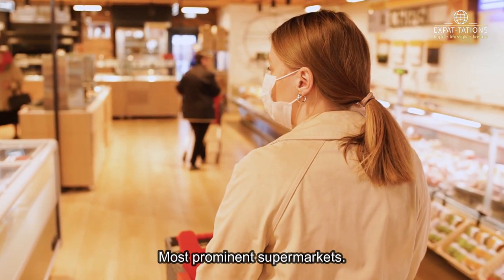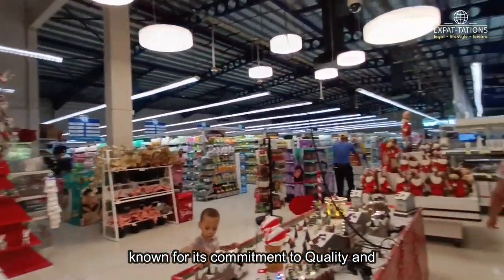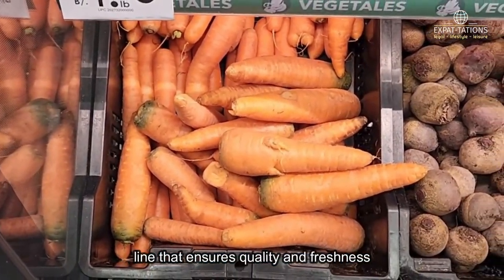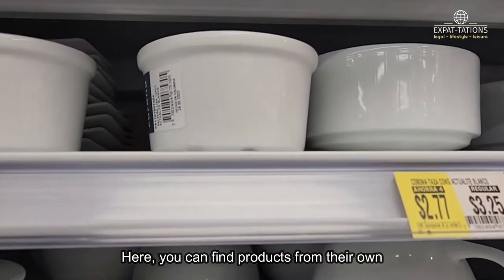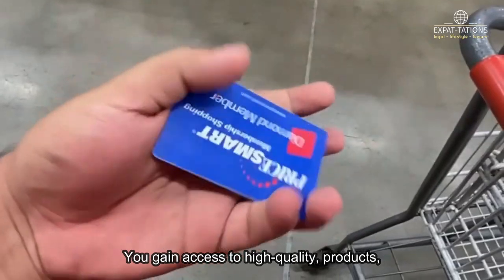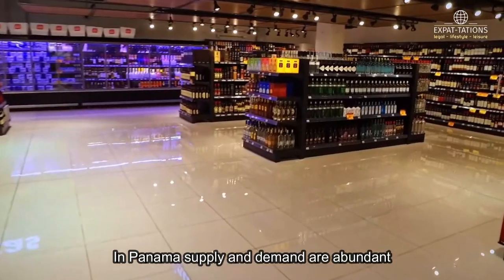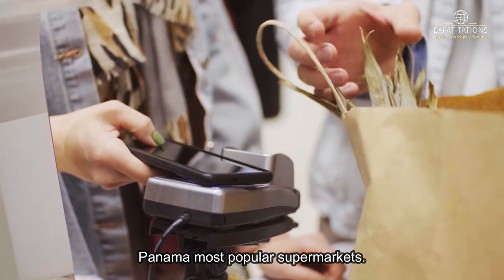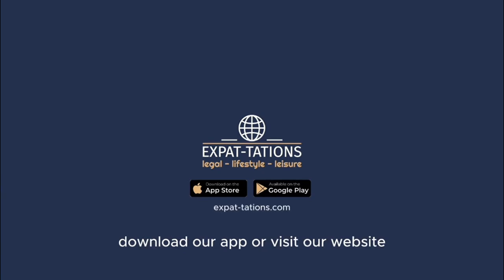The supermarkets tours in Panama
A brief overview of the 3 most prominent supermarkets in Panama and what stands out the most about each one